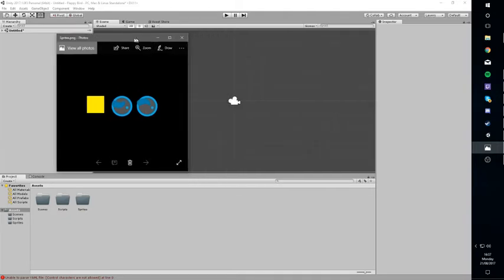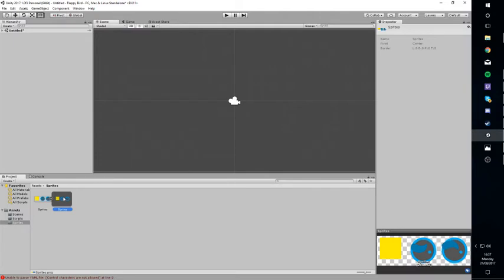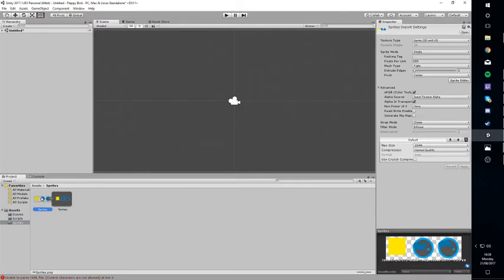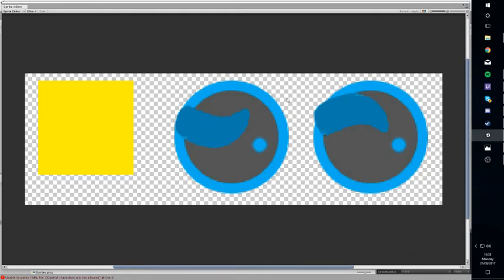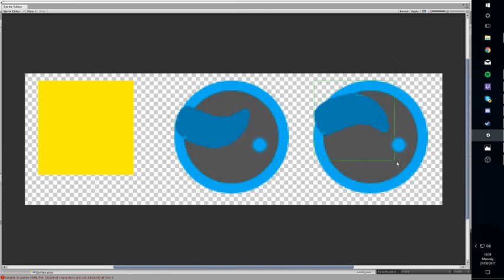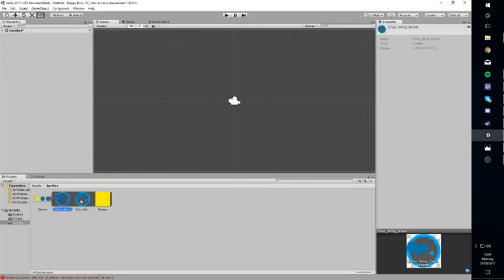Intro to project and Sprite editing